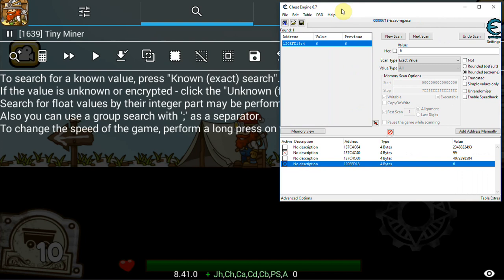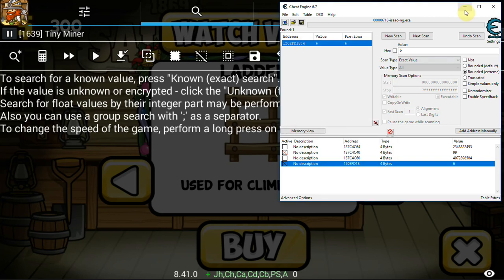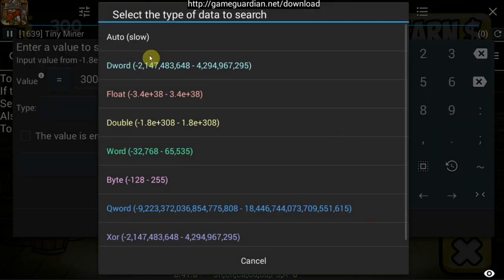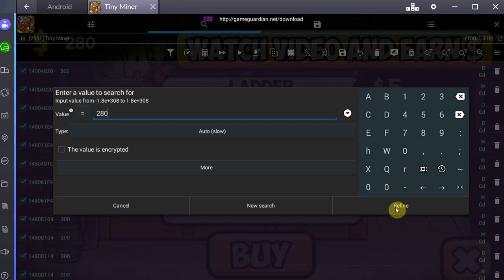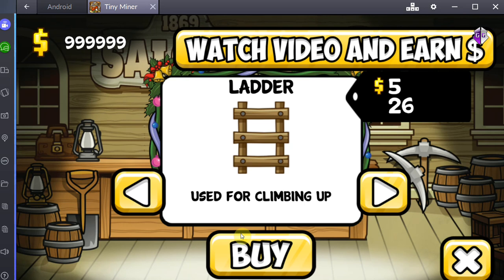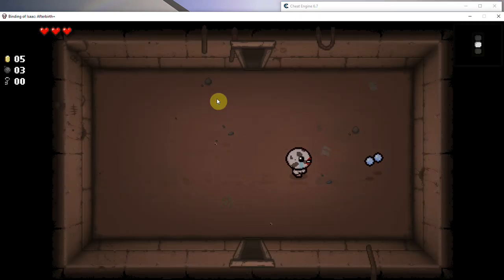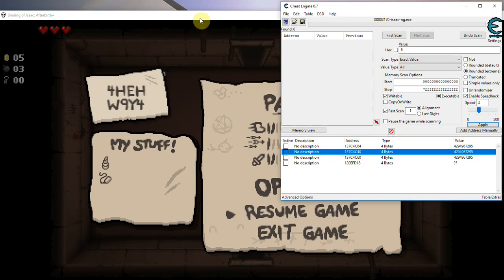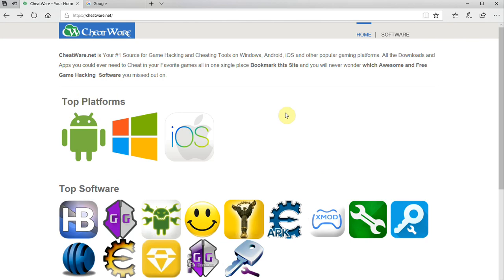How to Hack / Cheat in Any Game using Memory Editing / Value Scan/Edit (PC/Android/iOS/MAC/ect)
This is the basic tutorial on exact value memory editing. Scan and edit exact numbers or any data type and Speedhacks.
Fuzzy Search, De-Encryption and more info can be found there.

Memory editing tools can be made for any gaming platform, but are currently most popular on PC, Android, iOS and Mac. Any game can be hacked and every game can be hacked, but not every kind of cheat is possible in every kind of game. Especially server-sided online games are limited.